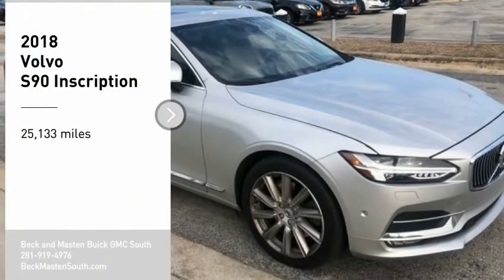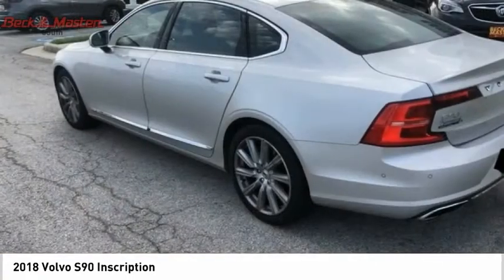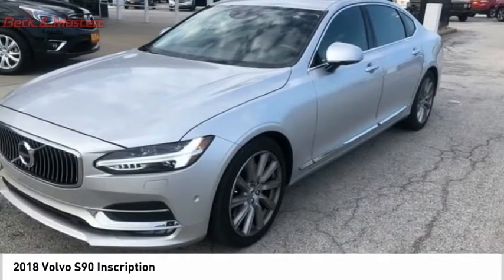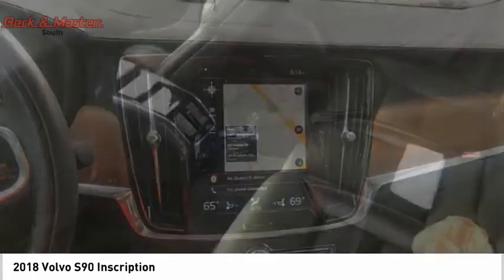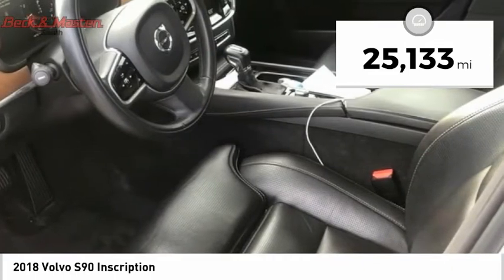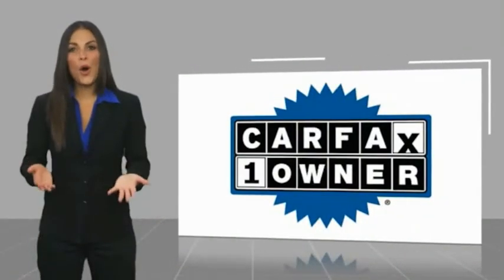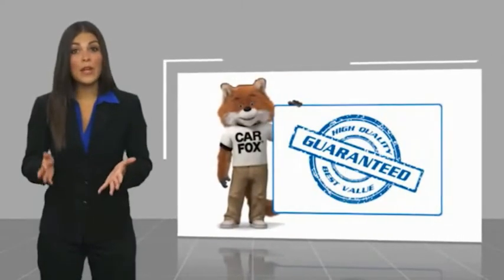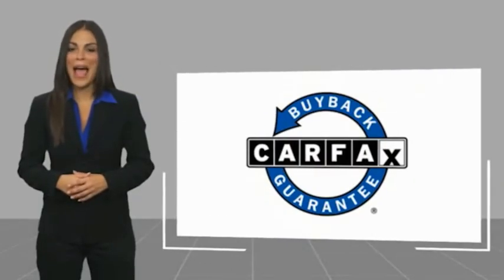2018 Volvo S90 G392078A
2018 Volvo S90 Inscription

This Bright Silver Metallic 2018 Volvo S90 Inscription might be just the sedan awd for you.  The exterior is a suave bright silver metallic.  Call today and take this one out for a spin!